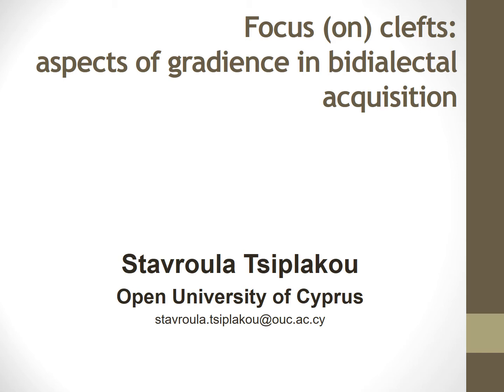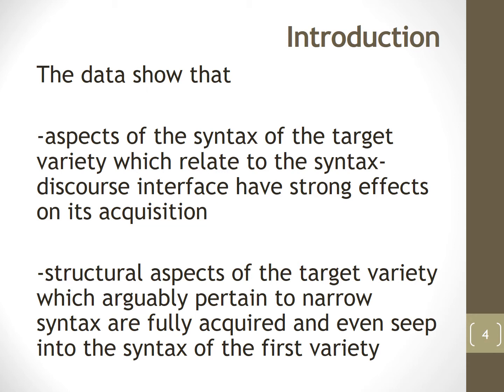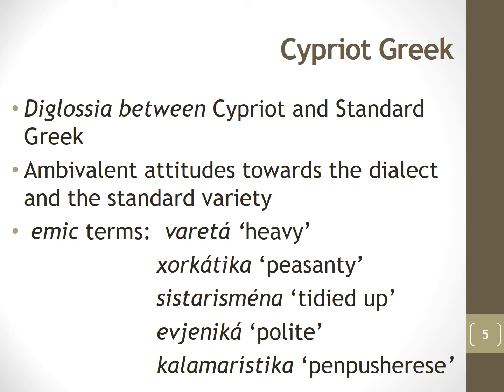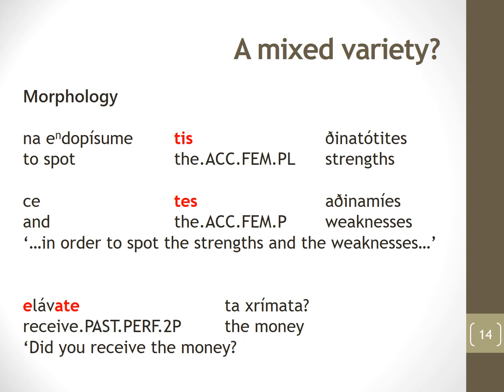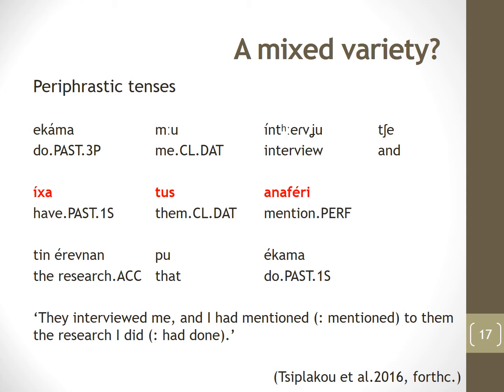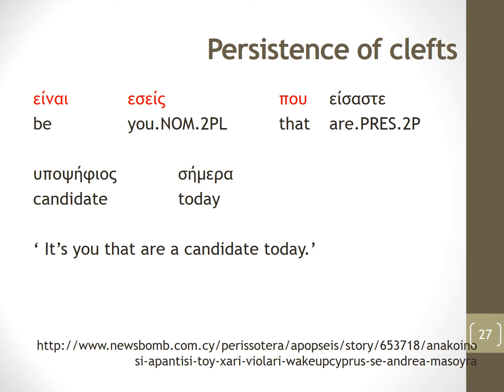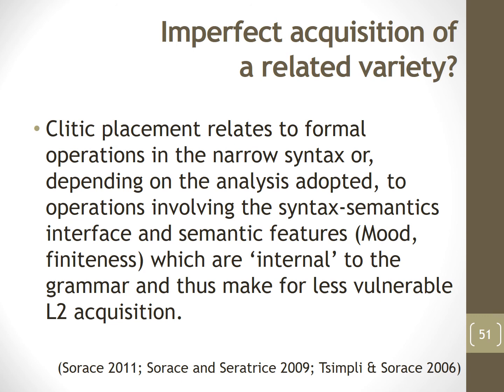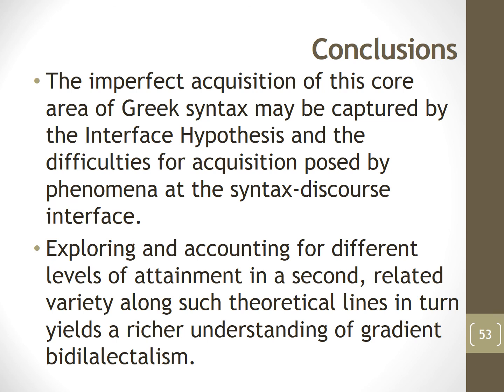Language Contact: Focus (on) clefts: aspects of gradience in bidialectal acquisition by S. Tsiplakou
Η Σταυρούλα Τσιπλάκου, Αναπληρώτρια Καθηγήτρια στο Μεταπτυχιακό πρόγραμμα  «Ελληνική Γλώσσα και Λογοτεχνία» του Ανοικτού Πανεπιστημίου Κύπρου παρουσιάσει το θέμα «Focus (on) clefts: aspects of gradience in bidialectal acquisition»  σε κεντρική ομιλία της (keynote talk) στο 54th Annual Meeting της Societas Linguistica Europaea (SLE 2021).

Το SLE2021 πραγματοποιείται διαδικτυακά από τις 30 Αυγούστου ως τις 3 Σεπτεμβρίου 2021.

Η ομιλία εντάσσεται στο εργαστήριo “WS 19: Towards a holistic understanding of language contact in the past” του συνεδρίου και πραγματεύεται την έννοια του διδιαλεκτισμού (bidialectalism) υπό το πρίσμα πρόσφατων εξελίξεων σε θέματα κατάκτησης της δεύτερης γλώσσας / ποικιλίας.

🇬🇧 Associate Professor Stavroula Tsiplakou, MA Programme in Greek Literature and Linguistics of the Open University of Cyprus, delivered a keynote talk on “Focus (on) clefts: aspects of gradience in bidialectal acquisition” in the workshop “WS 19: Towards a holistic understanding of language contact in the past” of the 54th Annual Meeting of the Societas Linguistica Europaea (SLE 2021). SLE is the Linguistic Society of Europe. Its purpose is the advancement, in European countries and elsewhere, of the scientific study of language in all its aspects.

Dr. Tsiplakou’s paper explores the concept of gradient bidialectalism by capitalizing on insights from recent developments in Second Language Acquisition, particularly the suggestion that aspects of the syntax-discourse interface that are not accessible to the learner may lead to fossilization.